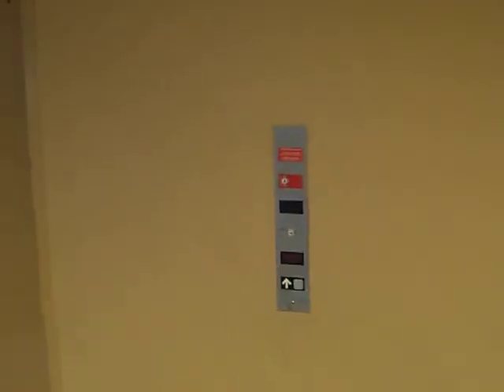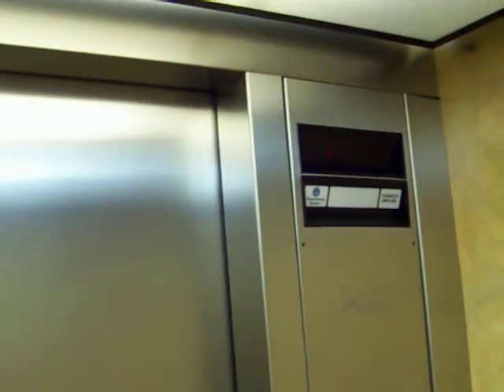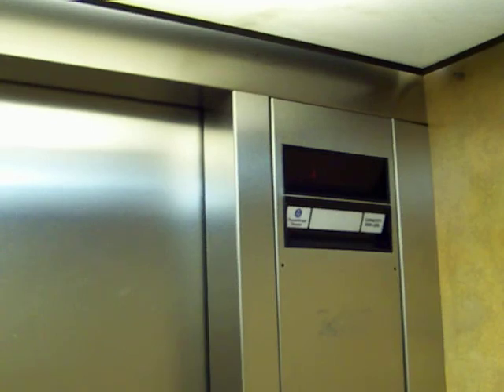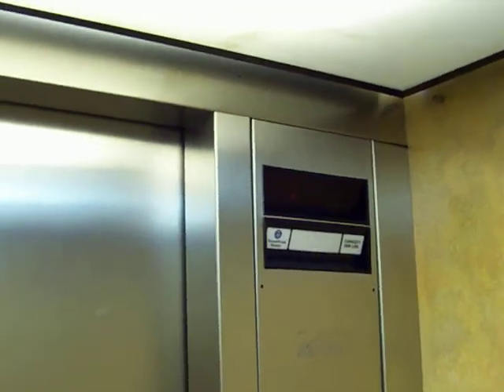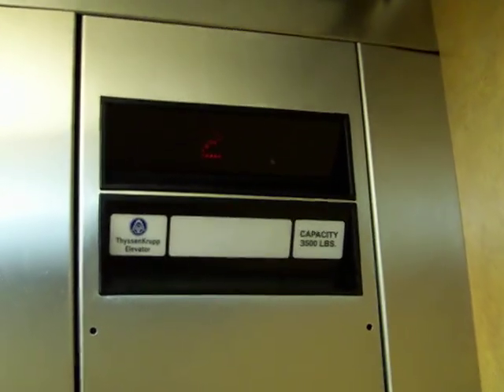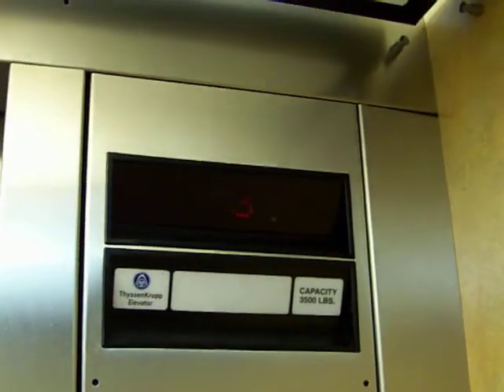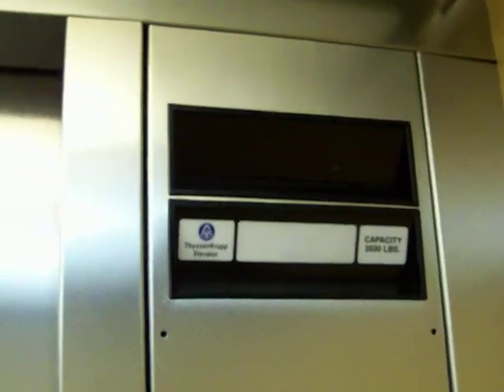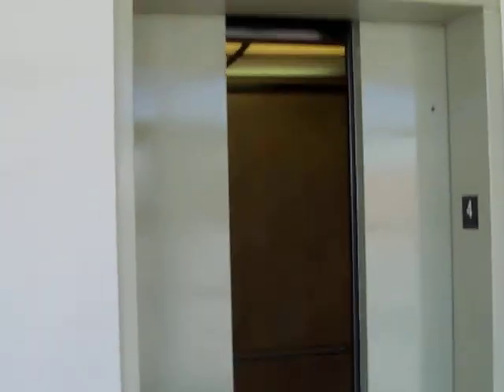ThyssenKrupp Parking Garage Elevator Union Plaza Downtown El Paso, TX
This is the Parking Garage Elevator at Union Plaza in Downtown El Paso, TX. This is a ThyssenKrupp Elevator with impulse buttons. This was installed in 2004. I did not have keys at the time I filmed this elevator. This video was taken before I got my keys. The fan happened to be off. Just a basic ThyssenKrupp elevator.